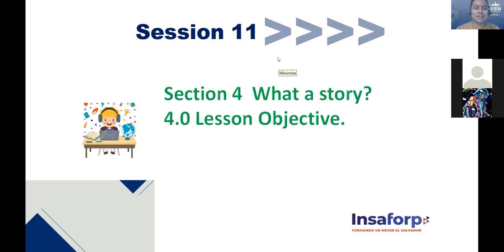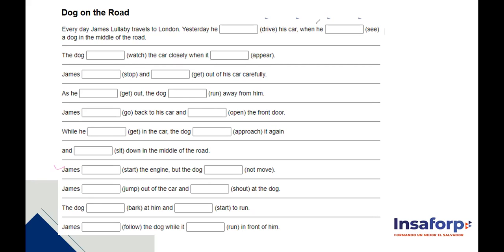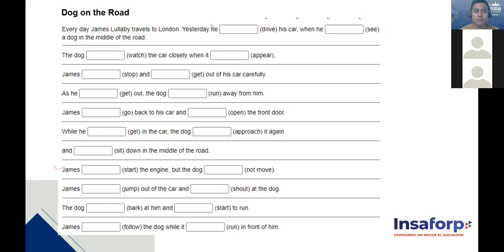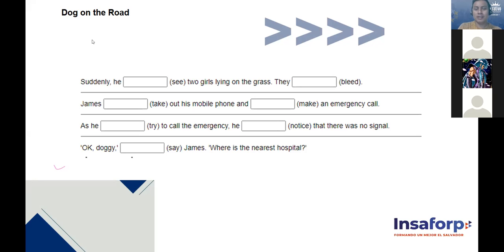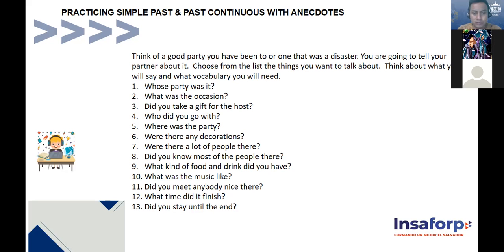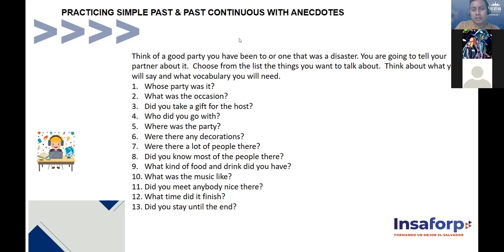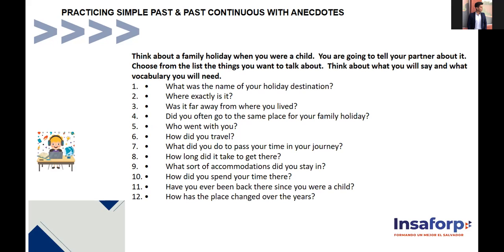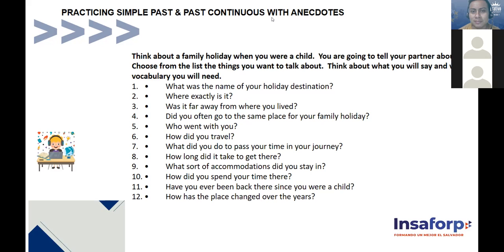Ingles Corporativo-Session 12. Pre Advance 1. Past Continuous and Simple past Stories